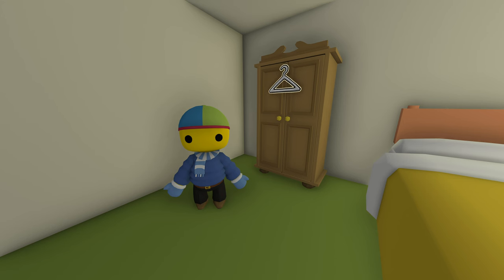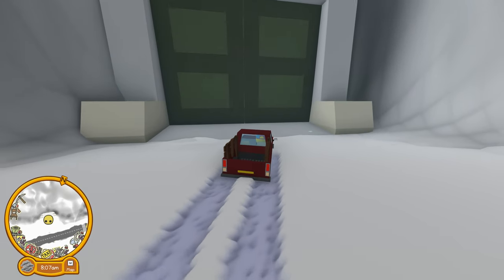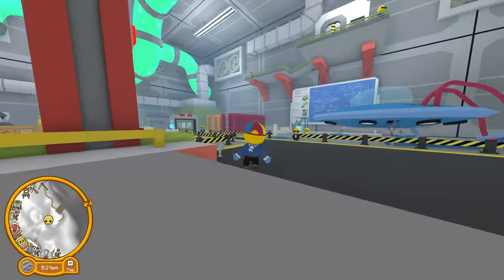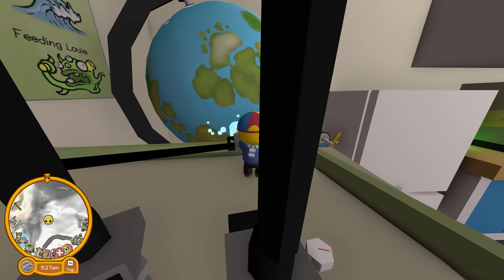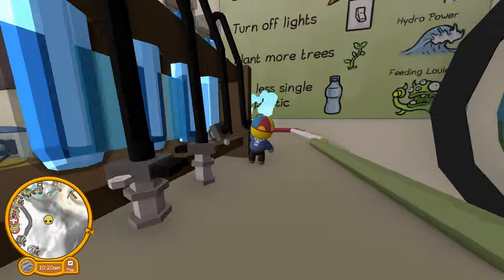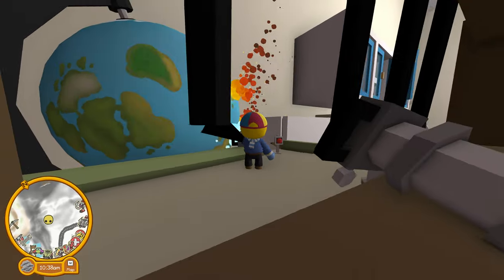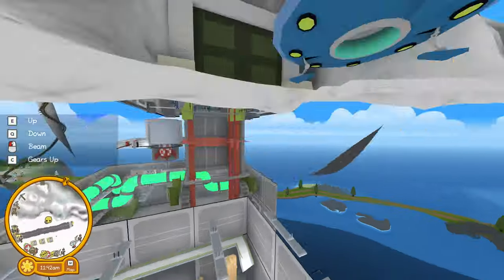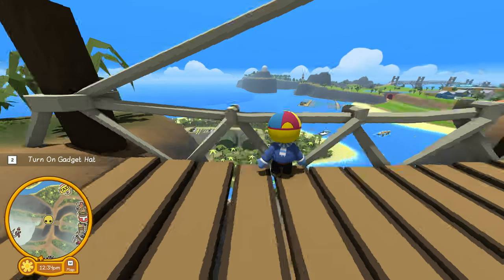How to Unlock the Globe and Sloth Hats in Wobbly Life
Episode 140: After realizing we're still missing some hats we head up to the science lab to try and complete our collection.